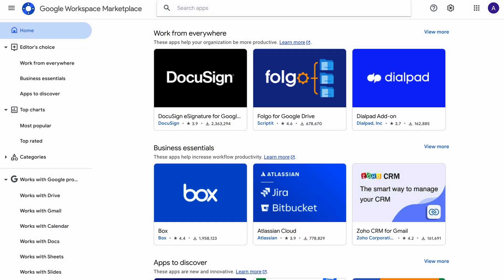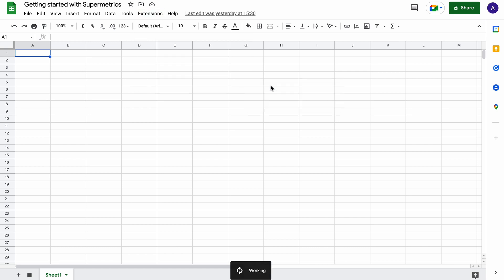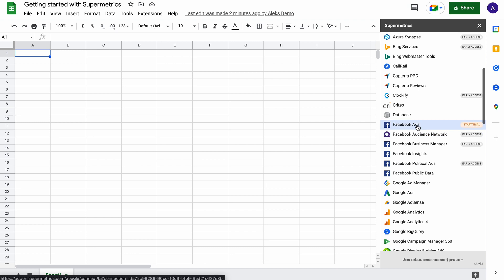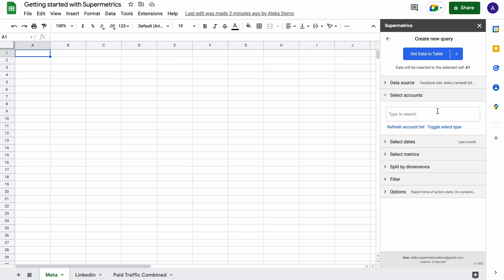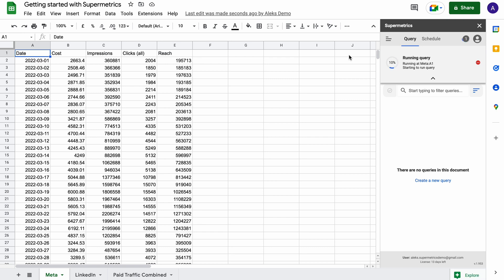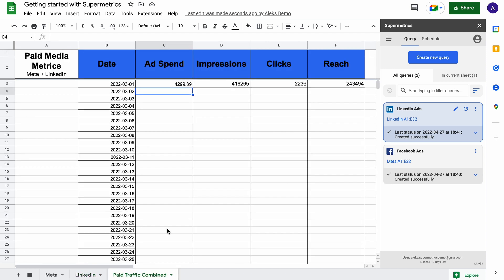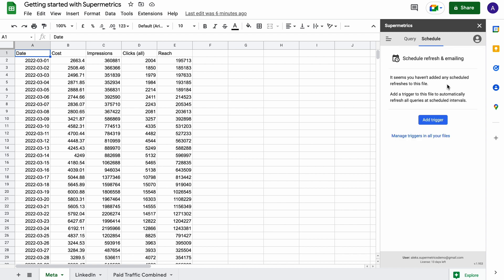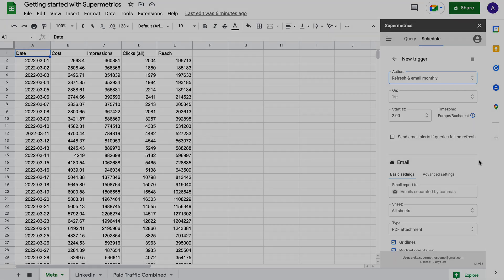Supermetrics: Getting started with Google Sheets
Supermetrics makes it easy to build and automate reports with your data. Aleks will walk you through the steps needed to install Supermetrics and get started reporting marketing data in Google Sheets.

    00:00:00 - Installing Supermetrics
    00:00:37 - Connecting a Data Source
    00:01:16 - Configuring a New Query
    00:01:42 - Working with Data from Multiple Sources
    00:02:20 - Email/Automate Your Reports